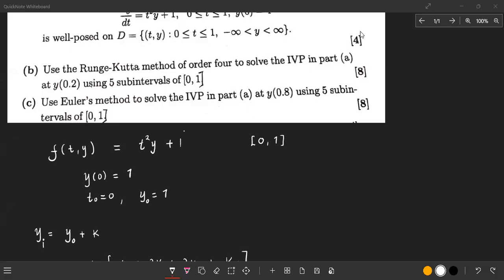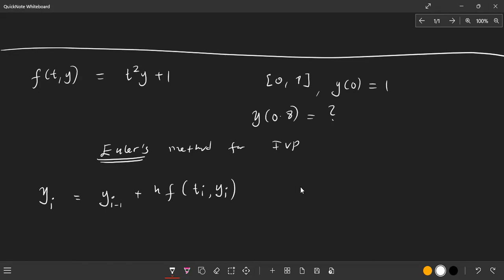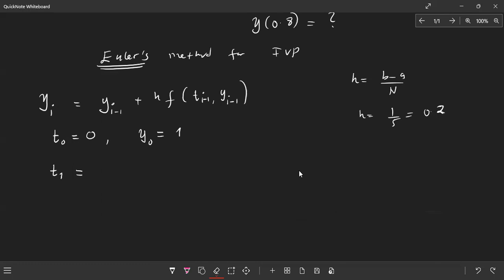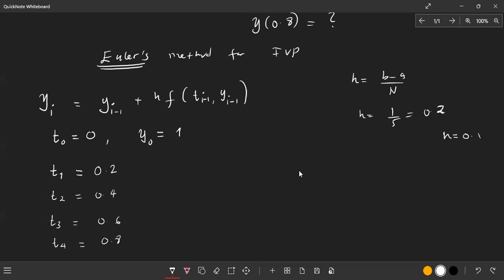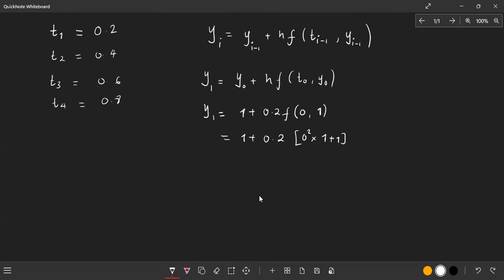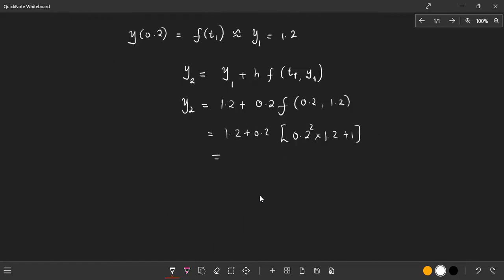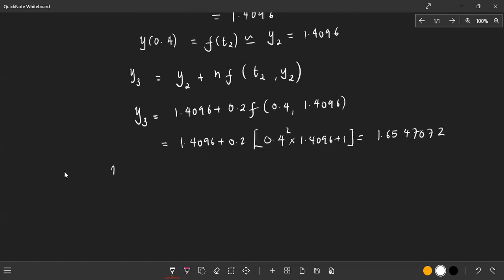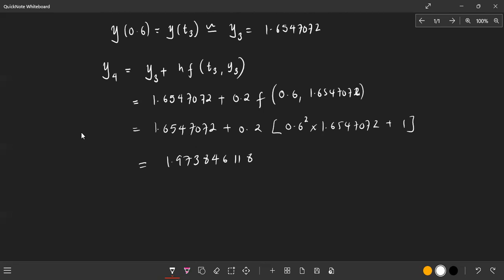EULER'S METHOD FOR SOLVING IVP